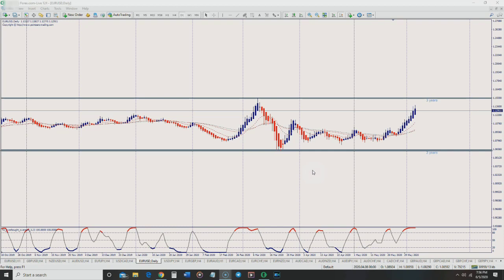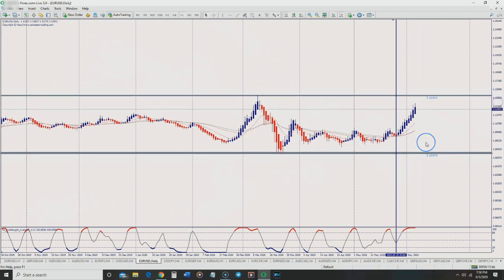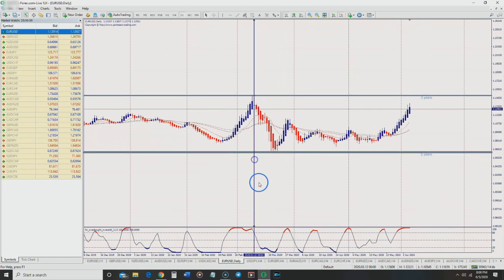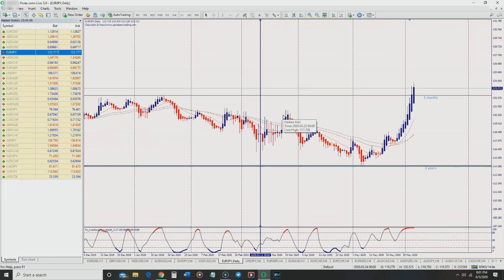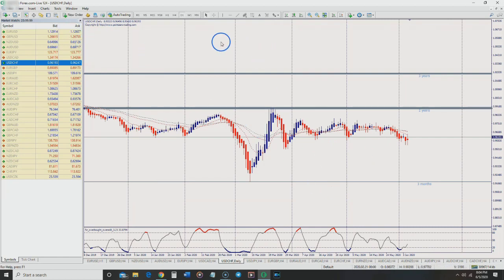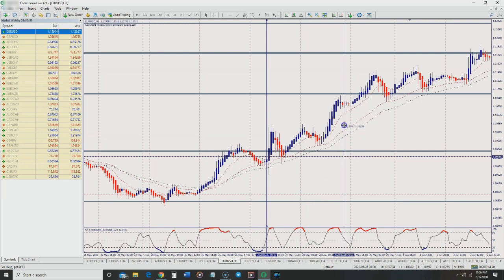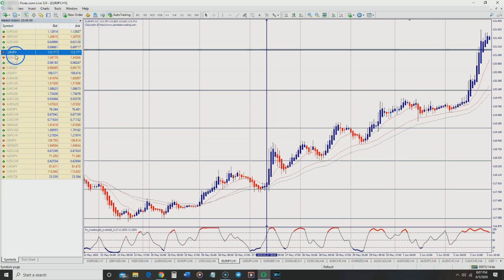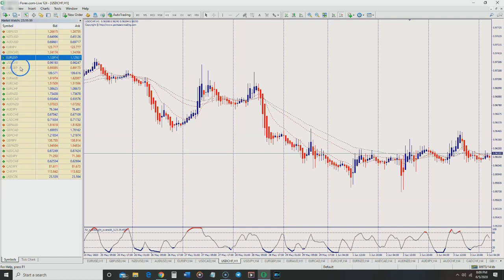Forex Trading – How I Trade Market Correlation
This video goes over market correlation and how its traded in the forex market. I show you which major currency pairs correlate and why, Then I give trade examples how you can take trades in the market pulling out hundreds of pips per week.

Song – Rap MVP Sumer Mix
R.I.P Big L